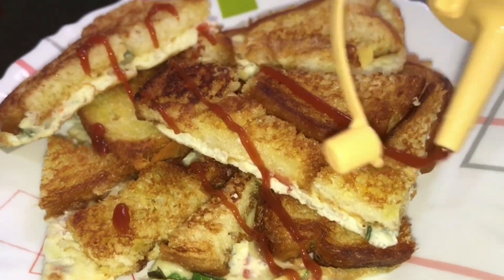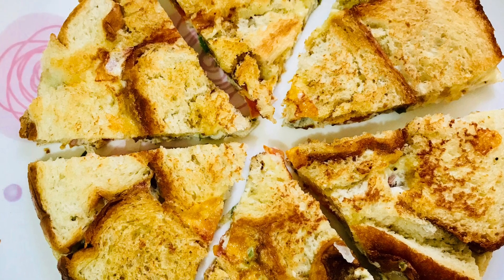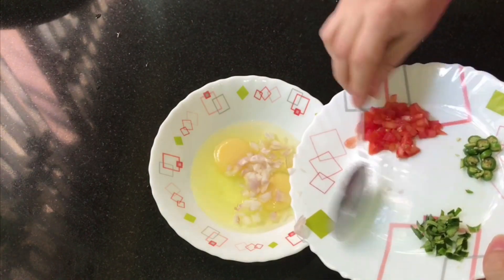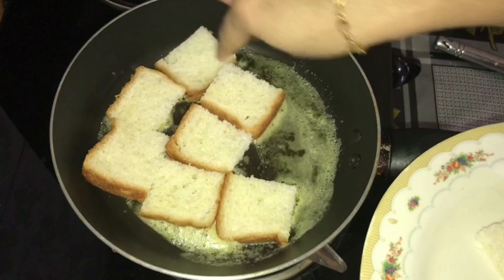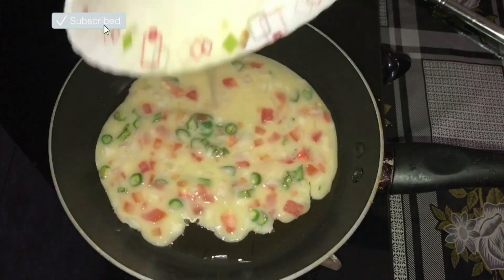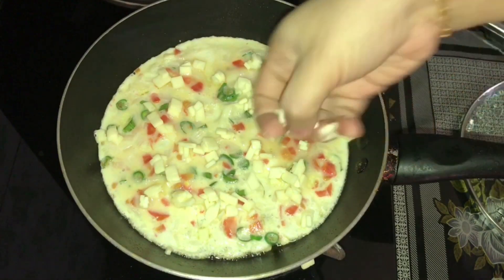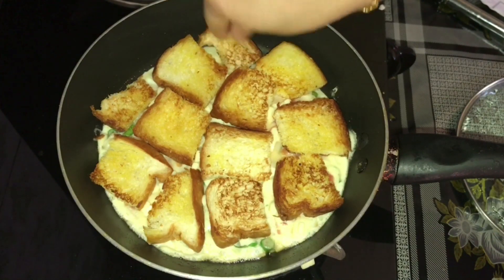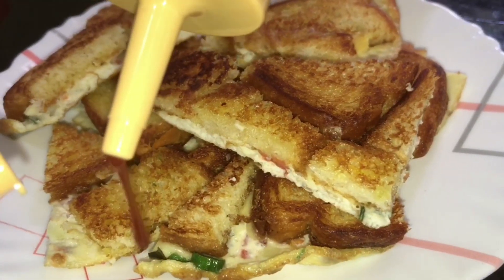Cheesy Bread Toasted Omlet😋 || Bread Omlet Toast || Mummy’s Aizu Ep:16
Mummy's Aizu is a Youtube Channel which mainly concentrates on Cooking & Lifestyle Vlogs

©️Note: All content used is Copyright to walk with US. Use or Commercial display or Editing of the content without proper Authorisation is not Allowed ☑️

അഭിപ്രായങ്ങൾ സംശയങ്ങൾ കമെന്റിൽ പറയാം☺️😊
നിങ്ങളുടെ സ്നേഹവും പിന്തുണയും എന്നും എന്റെ കൂടെ ഉണ്ടാകുമെന്ന് വിശ്വസിക്കുന്നു☺️

Plz do not take any video or picture or any content of mine from this video without my PERMISSION